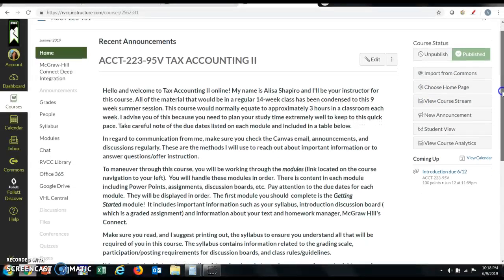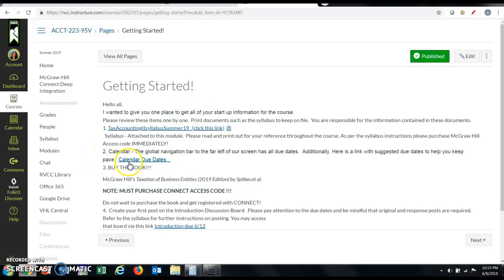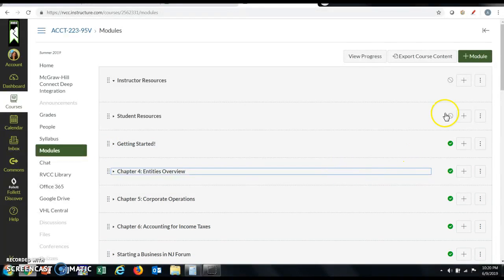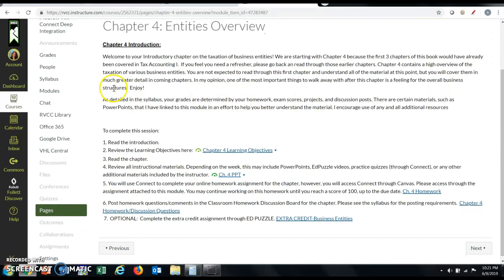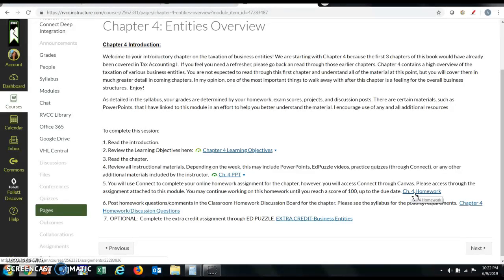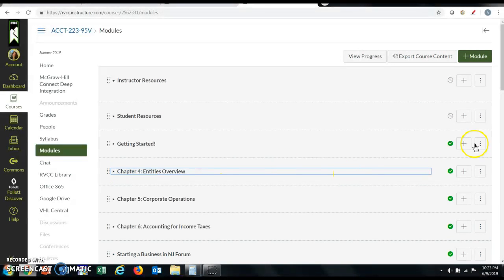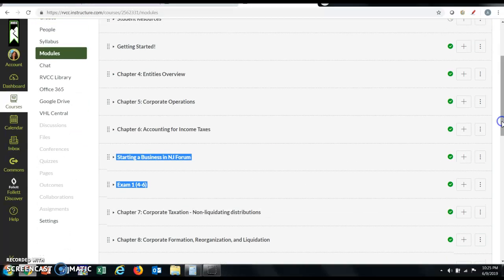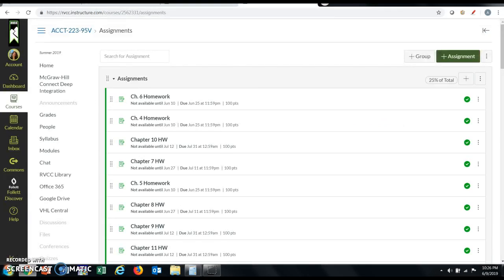Tax II Intro